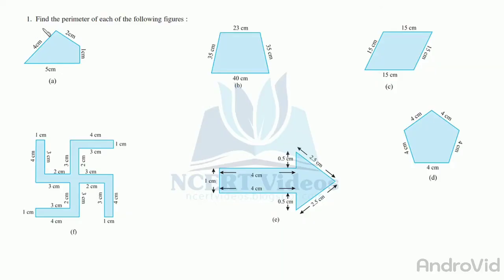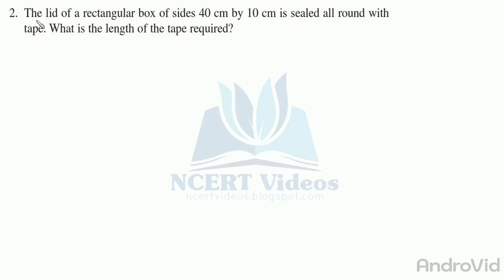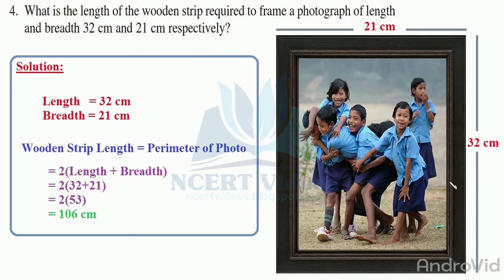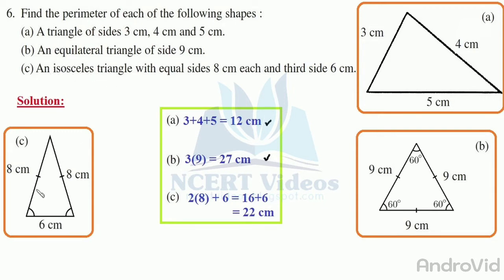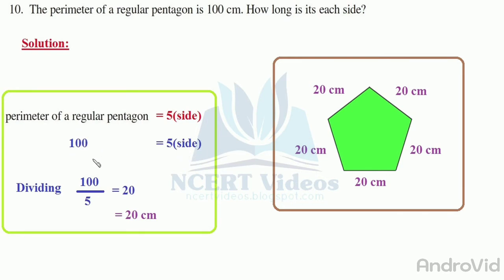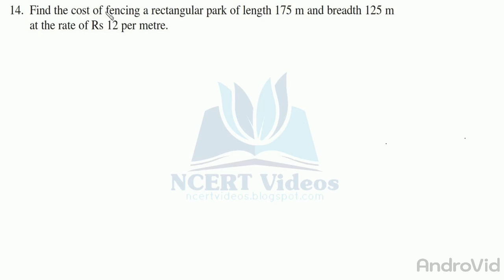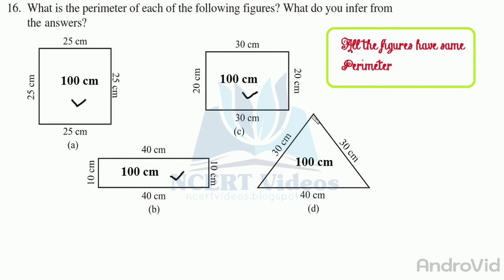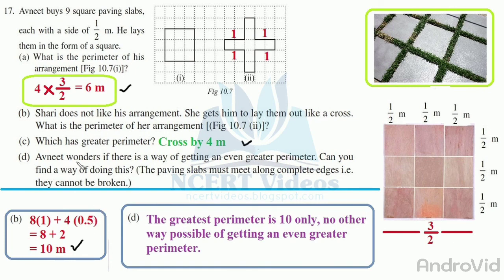Class 6th Mathematics Chapter 10 Ex. 10.1 (All Solutions)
Explanation and solutions of Ex 10.1 of Class 6th